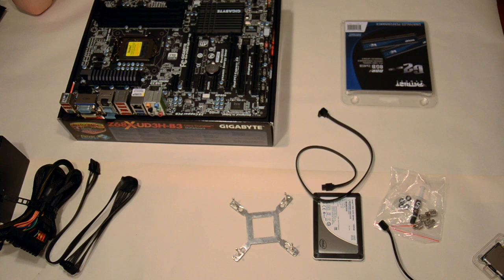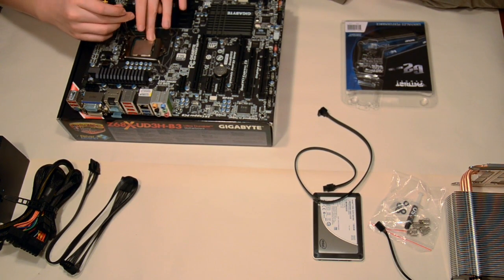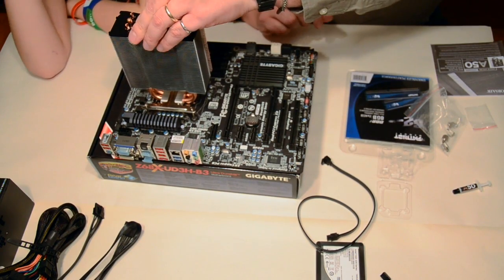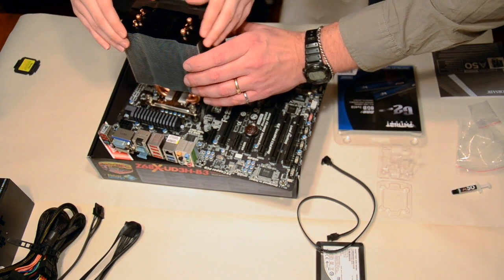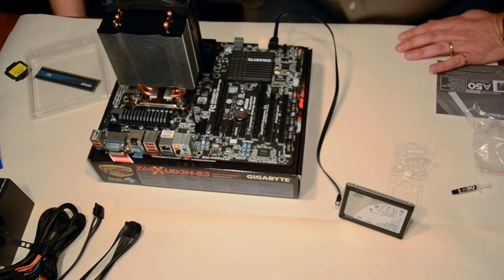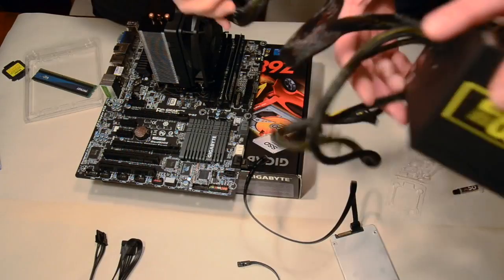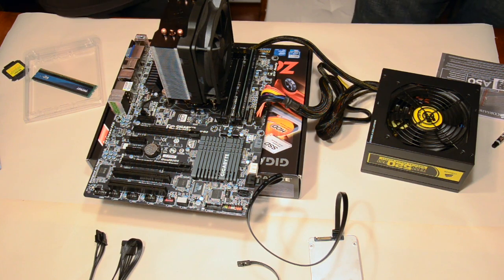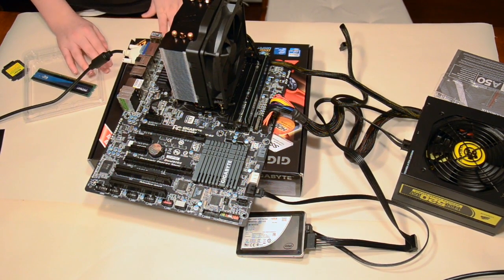Hackintosh Build - assembling the system, outside the case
Part 1 is assembling the parts outside the case to make sure things are working. One snag  was the USB stick used with Unibeast. I found not all USB sticks boot properly. After switching USB sticks all went well.

For instructions on the software side of the build go to Tonymacx86.com. I used Gordo74's instructions